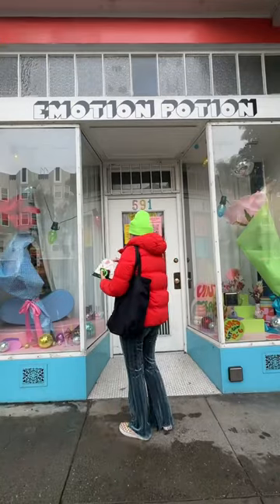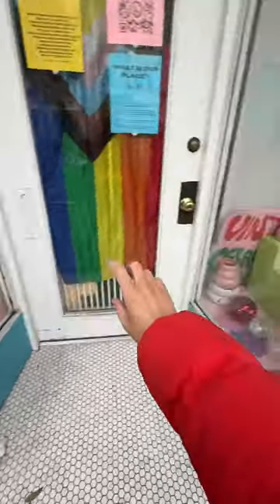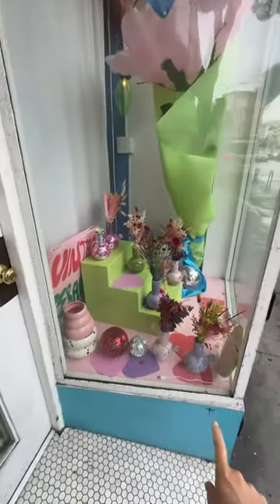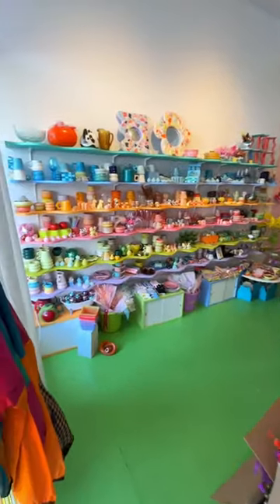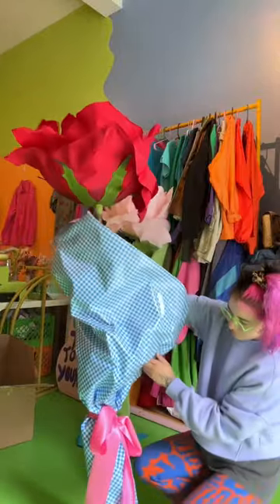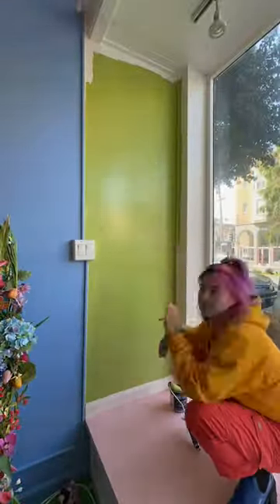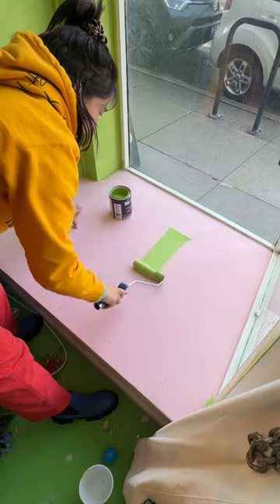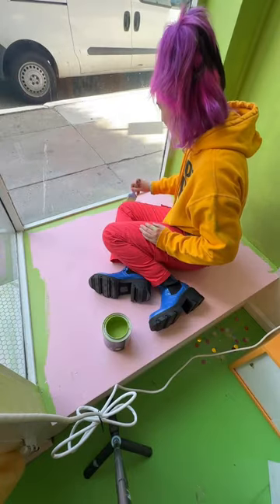Storefront makeover for SPRING 🌷